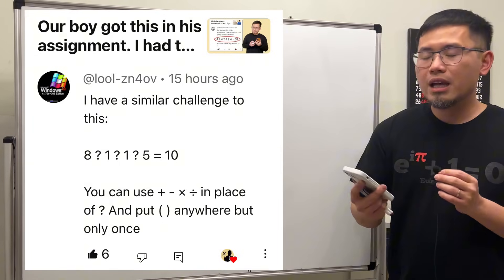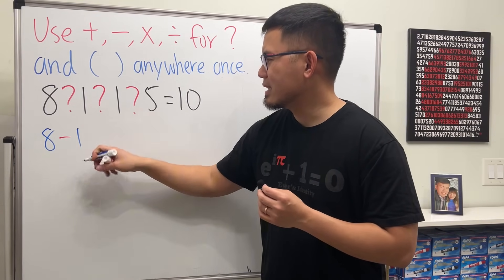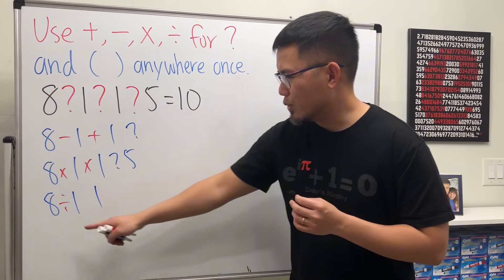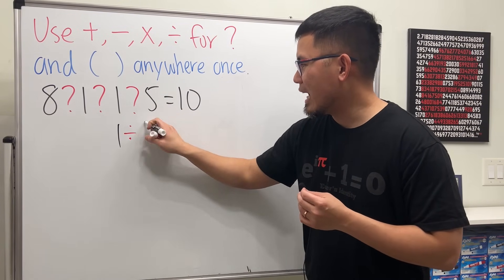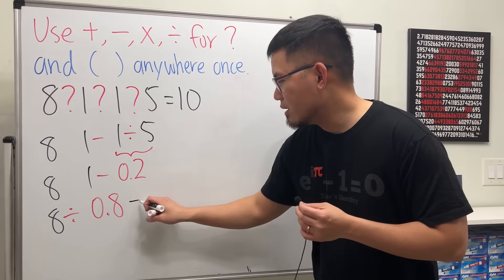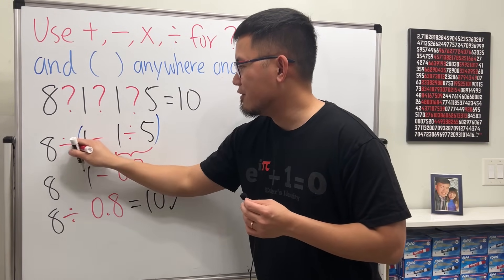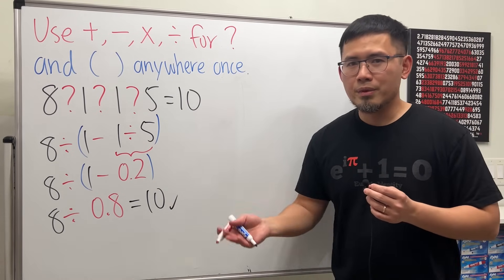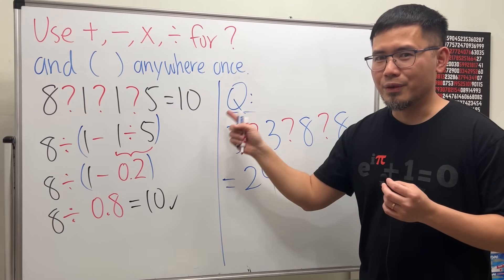“I have a similar challenge to this”: 8 ? 1 ? 1 ? 5 = 10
Math challenge from a viewer.